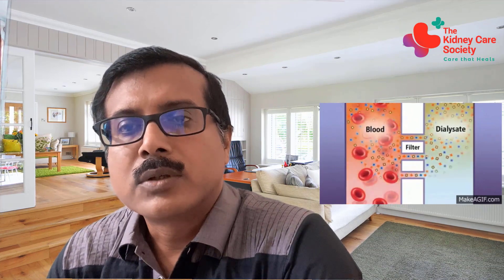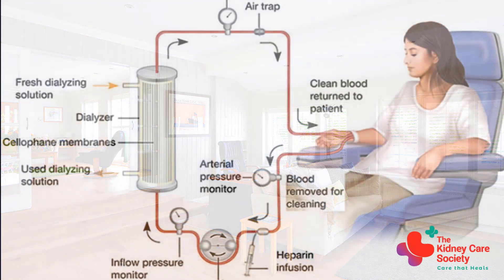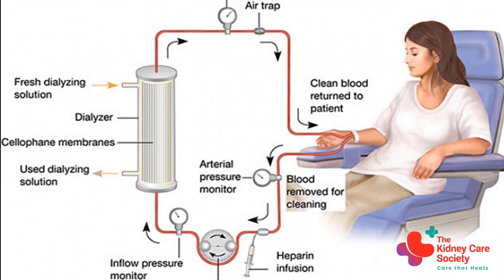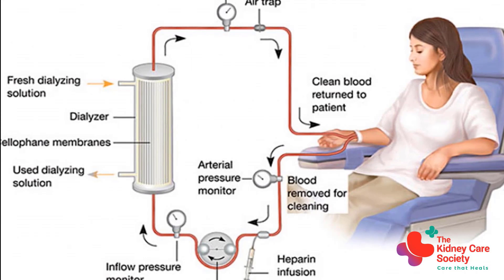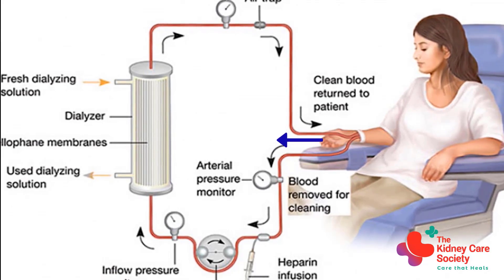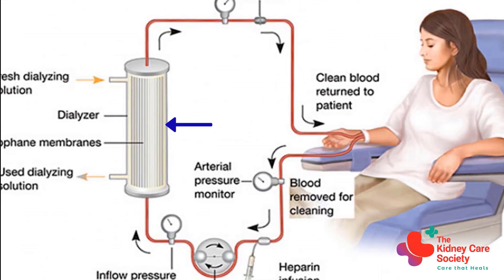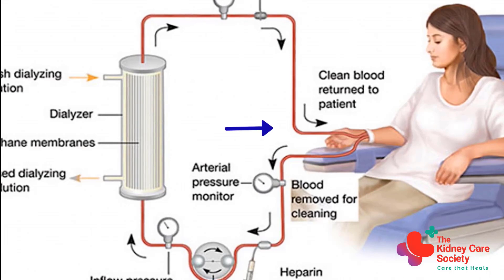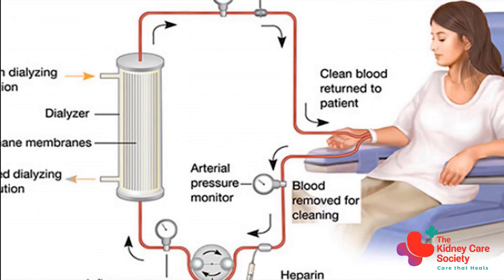What is dialysis by Dr.Pratim Sengupta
Many of us are curious to know what exactly is dialysis?Is it painful?Let us hear what Dr.Pratim Sengupta, MD(Med), DM(Nephro),President of The Kidney Care Society says about dialysis.